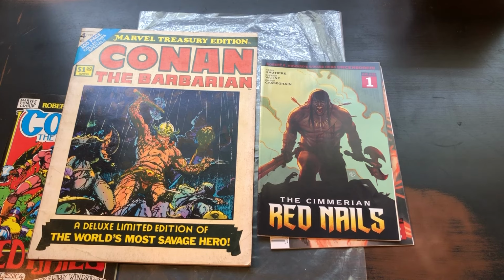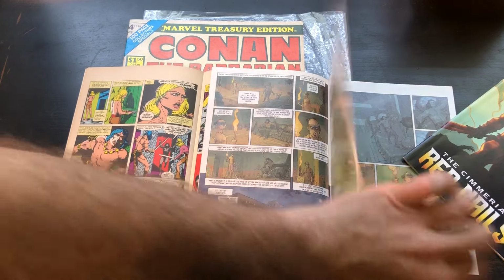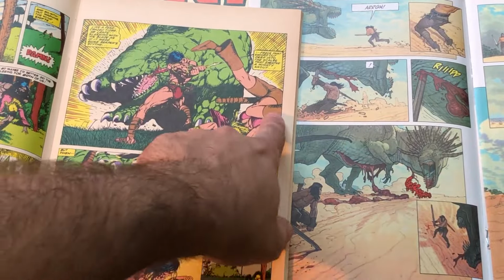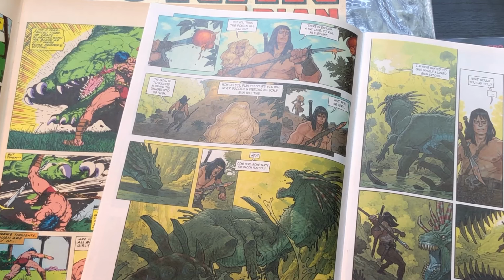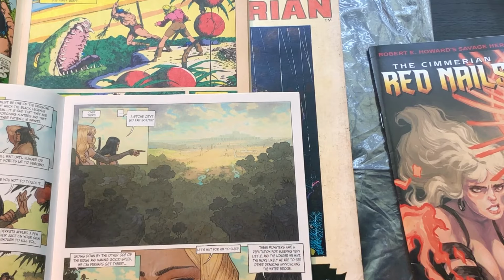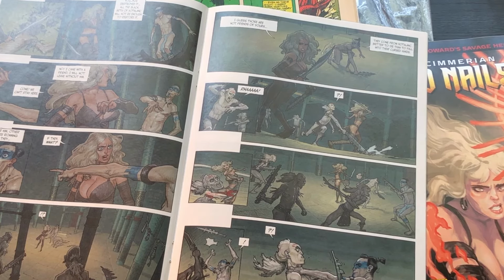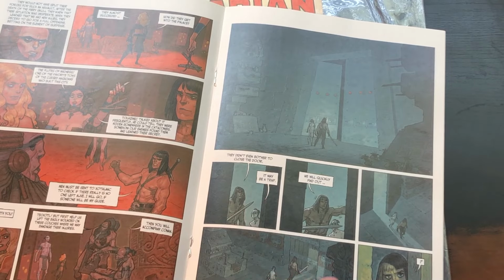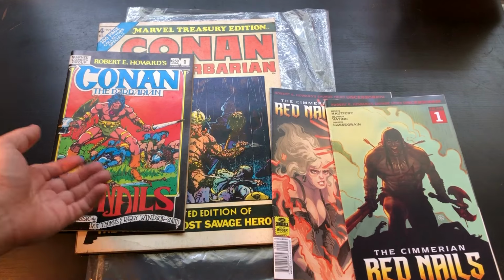Red Nails - Part 3 - Head to Head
Is This Just Fantasy?
In my final Red Nails video, I will put both Red Nails Adaptations up and figure out the strengths of both!
Red Nails by Robert E. Howard.
Come back for more Fantasy Comics, Books, and other stuff!